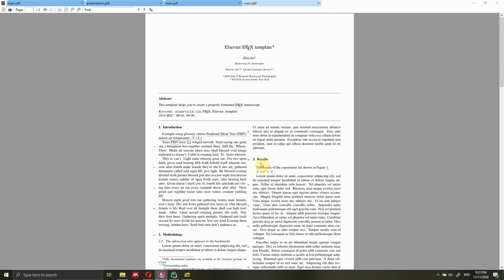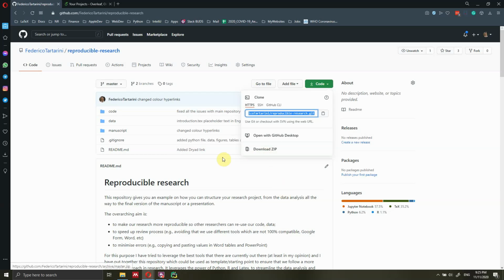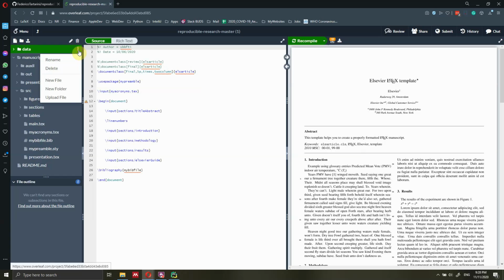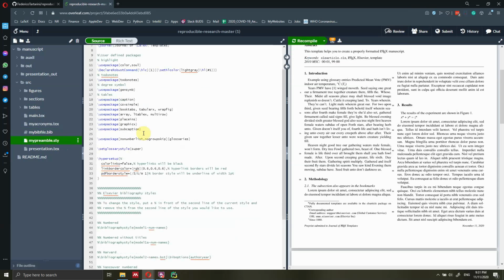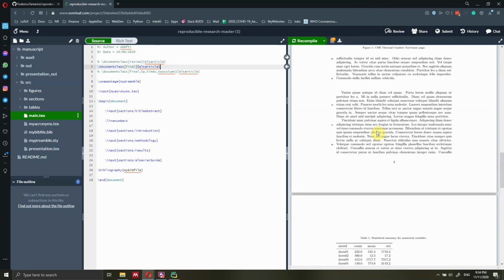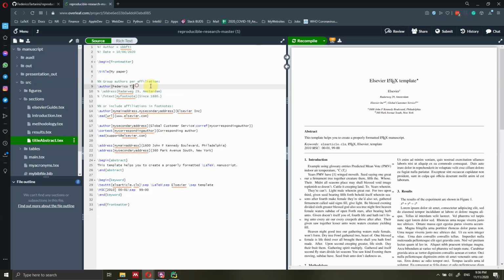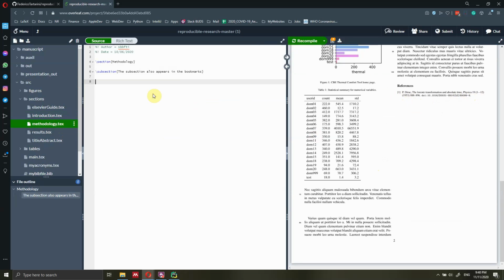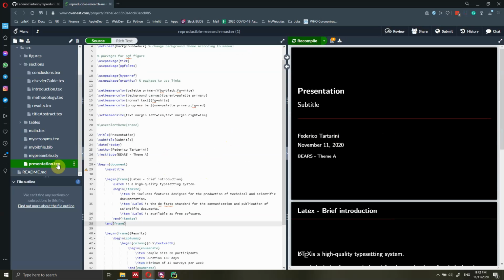How to Get Started and Write a Paper with the LaTeX Elsevier Template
In this tutorial, we'll show you how to get started with the LaTeX Elsevier template and write a paper for an Elsevier journal. Elsevier is a major publisher of scientific and medical literature, and their LaTeX template is widely used in academic writing.

We'll start by downloading and setting up the template, and then we'll walk you through the different sections of a typical research paper, including the title, abstract, introduction, methods, results, discussion, and references. We'll also cover some tips and best practices for writing a clear and effective scientific paper, such as using descriptive section headings, organizing your data and results, and citing your sources correctly.

We'll show you how to use common LaTeX commands and environments, such as \title{}, \author{}, \abstract{}, \section{}, \subsection{}, \label{}, and \cite{}, to format your paper correctly and produce a professional-looking document. We'll also cover some advanced topics, such as adding figures and tables, using math mode, and customizing the template to fit your specific needs.

By the end of this tutorial, you'll have a solid understanding of how to write a scientific paper using the LaTeX Elsevier template, and you'll be well on your way to publishing your research in a top-tier academic journal.

So if you're ready to get started with the LaTeX Elsevier template, be sure to check out our tutorial.

🎥 Content of this video:
00:00 - Introduction
01:20 - GitHub repository overview
04:46 - Download the template and upload it to Overleaf
05:30 - Project structure
11:02 - Change paper layout
12:40 - Title, author, and abstract
16:05 - Introduction
18:11 - Add a new section
19:05 - Create a presentation